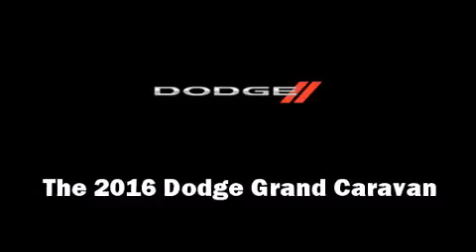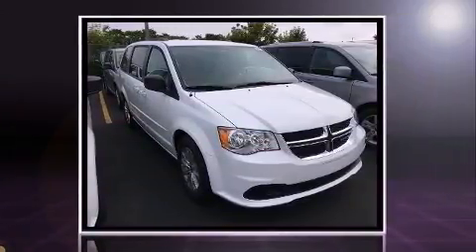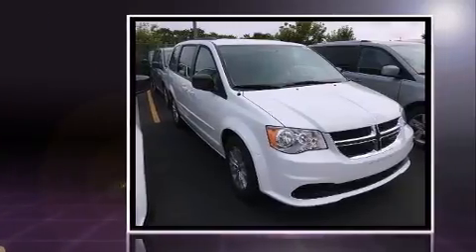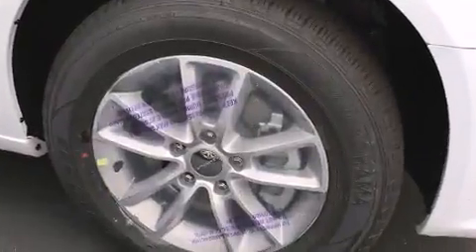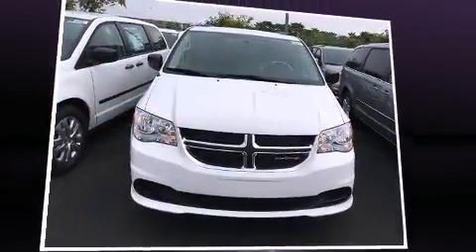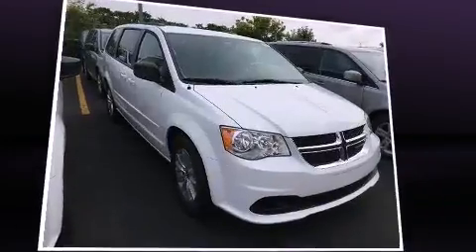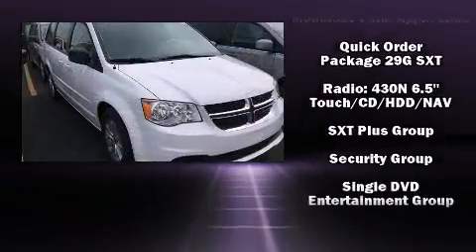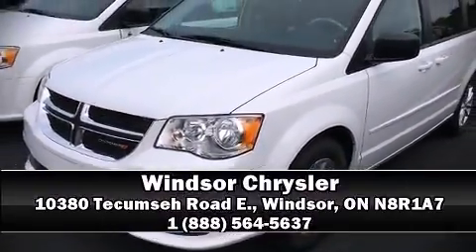2016 Dodge Grand Caravan SXT Plus in Windsor, ON N8R1A7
Windsor Chrysler
10380 Tecumseh Road E.

Come test drive this 2016 Dodge Grand Caravan. This 7 passenger van stands out among competitors in its class! Smooth gearshifts are achieved thanks to the refined 6 cylinder engine, and for added security, dynamic Stability Control supplements the drivetrain. All of the premium features expected of a Dodge are offered, including: delay-off headlights, 1-touch window functionality, voice activated navigation, tilt and telescoping steering wheel, cruise control, rear wipers, and remote keyless entry. Storage solutions are integrated throughout the interior, demonstrating thoughtful attention to detail. Premium sound drives 6 speakers, providing you and your passengers a sensational audio experience. Rear LCD monitors provide entertainment that your passengers will appreciate no matter how far the drive. Dodge also prioritized safety and security with features such as: dual front impact airbags, head curtain airbags, traction control, brake assist, anti-whiplash front head restraints, a security system, and 4 wheel disc brakes with ABS. Our knowledgeable sales staff is available to answer any questions that you might have. They'll work with you to find the right vehicle at a price you can afford. We are here to help you.